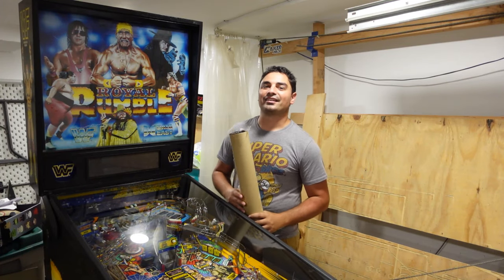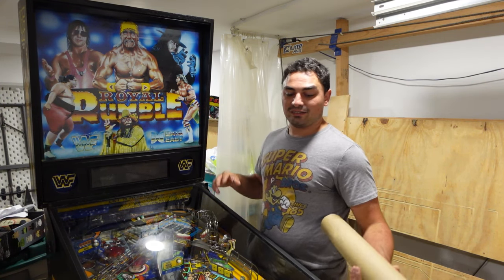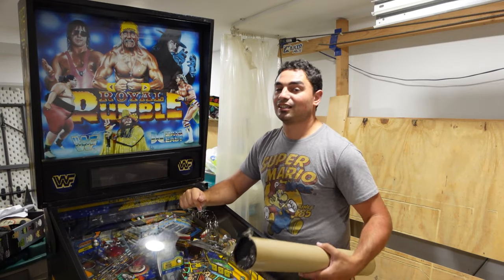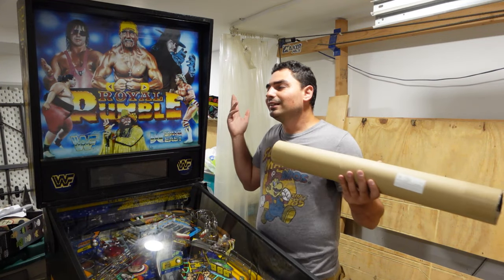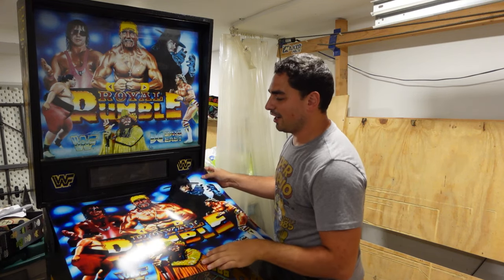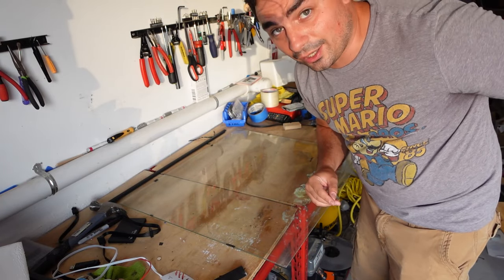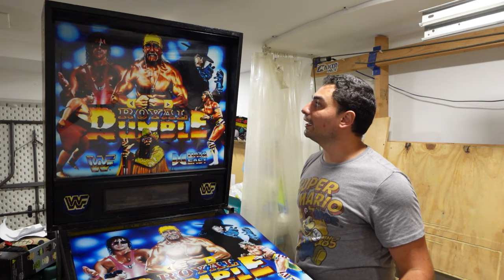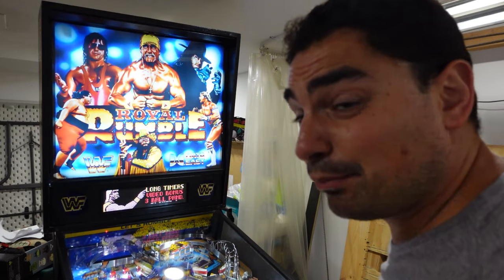Retro-Refurbs - WWF Royal Rumble Translite Comparison and Review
00:00 Intro
00:39 Overview
04:47 Company details
07:09 Unboxing
10:23 Removing the old
11:21 Side by side comparison
11:47 New installed / conclusion
15:51 Gameplay